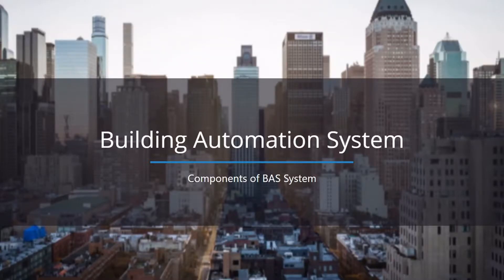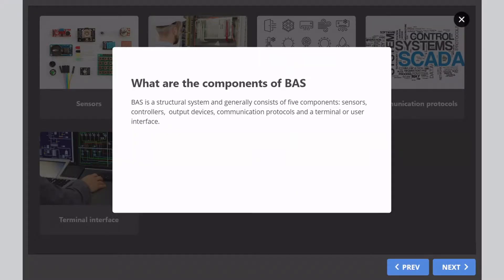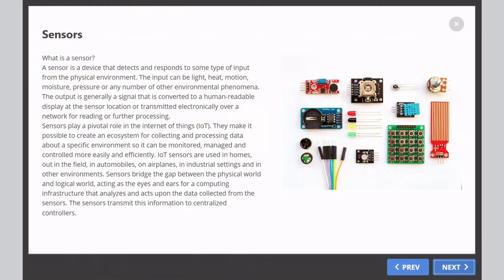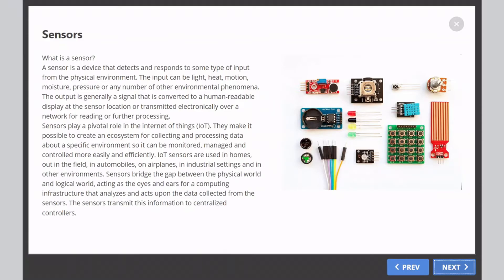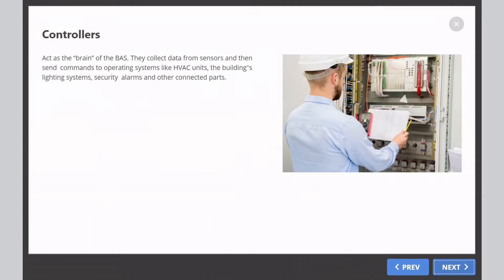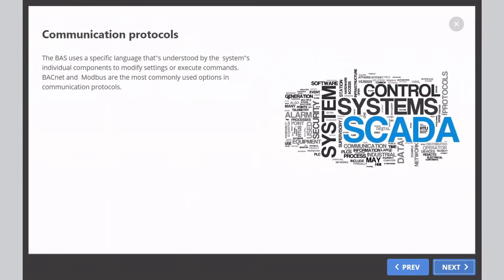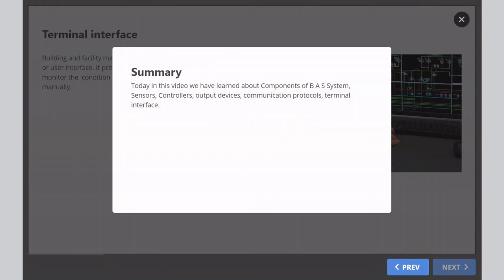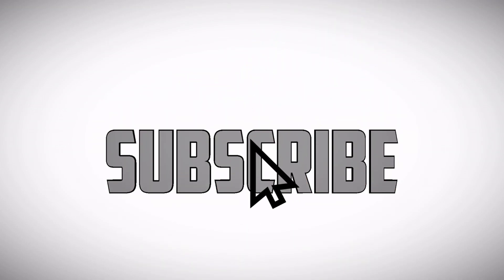Components of Building Automation Systems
Today in this Video,
we will cover topics about Components of Building Automation Systems.

Hi there! New to Circuit Switch? If so, here's what you need to know -- I like to design and simulate the electronic Circuits a LOT, so I use this channel to explore the simulation and their output using powerful simulation software like Multisim From national instruments and to help you Clarify the doubts on my video.

Images Source: Wikipedia